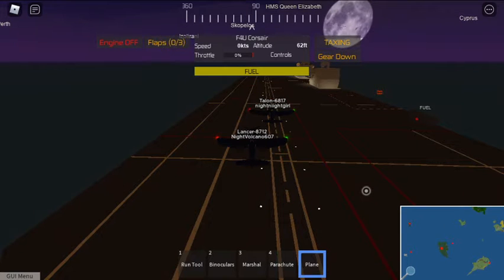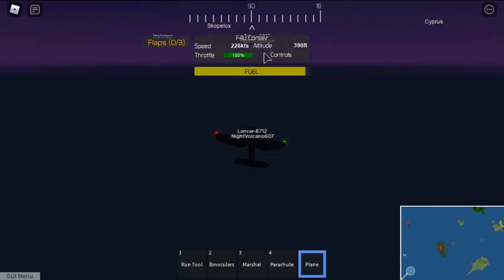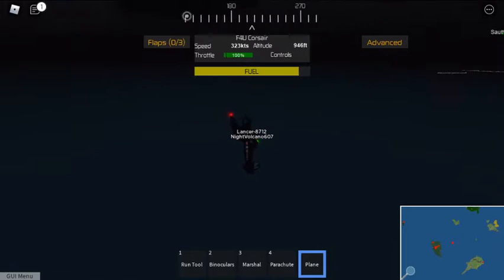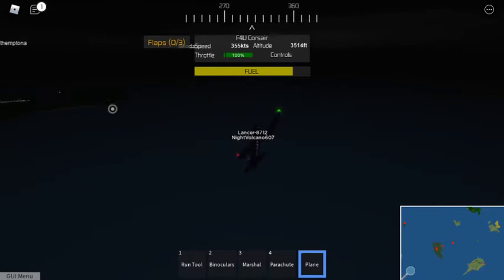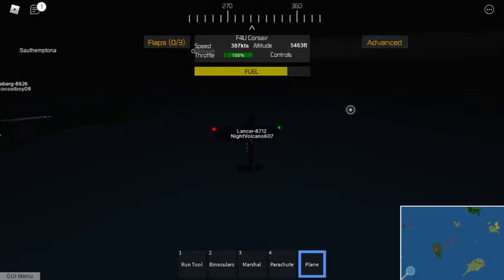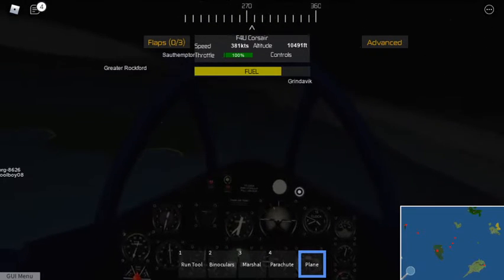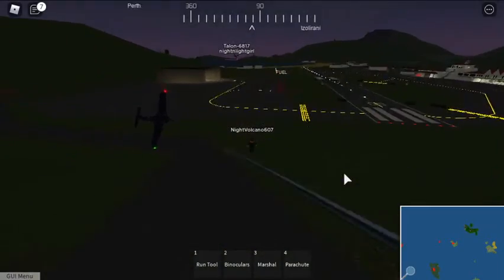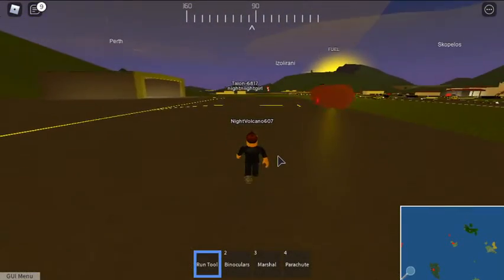Airshow Practice Gone WRONG in Roblox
Airshow practice crash in Roblox ptfs!!!